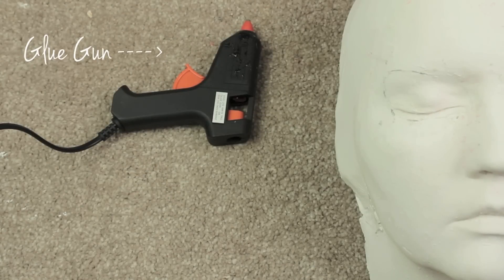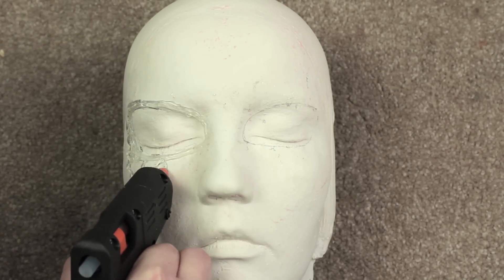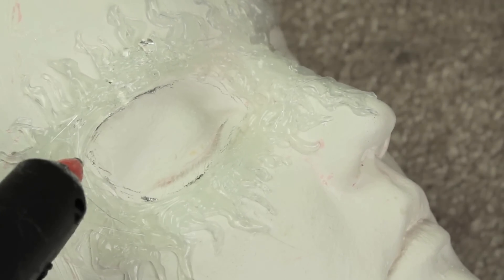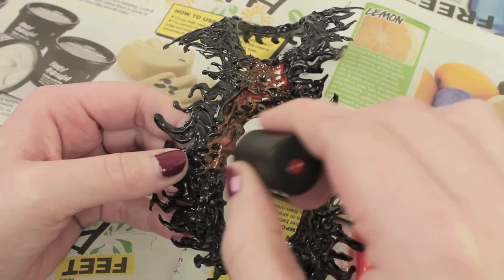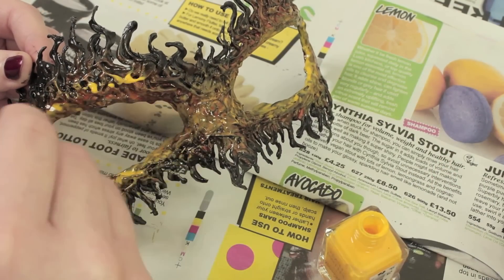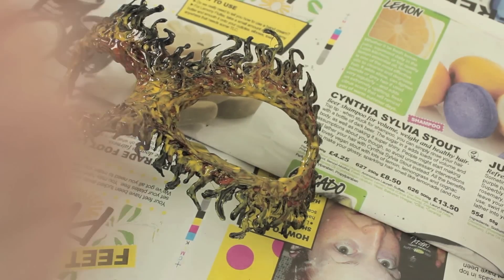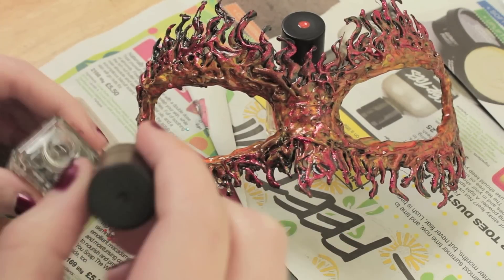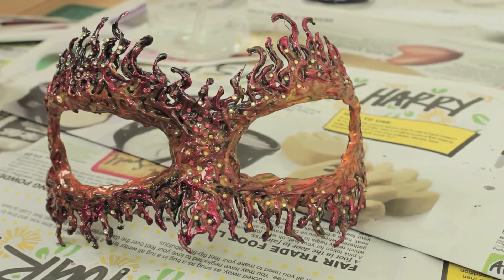DIY: Fire Masquerade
If you would like to pick with content I upload next, watch my videos add free and have free downloads of all my digital prints, face charts and art work you can find me

What I used:

-Glue Gun

-Red, Yellow, Orange and Clear Barry M Nail paints (any nail varnish brand will work)